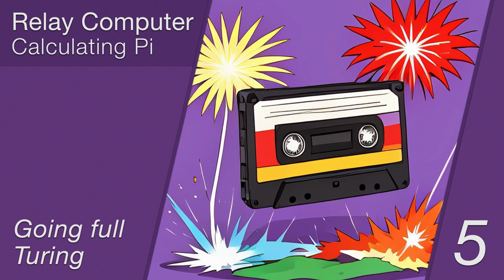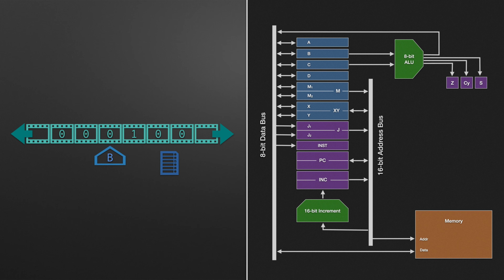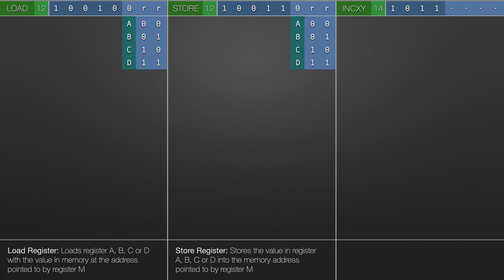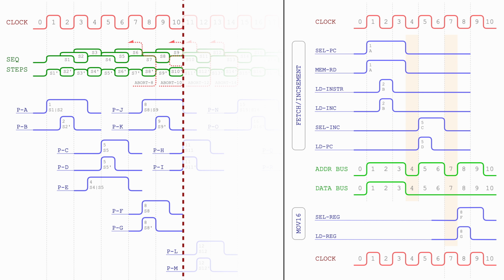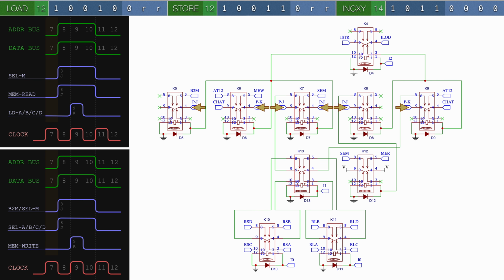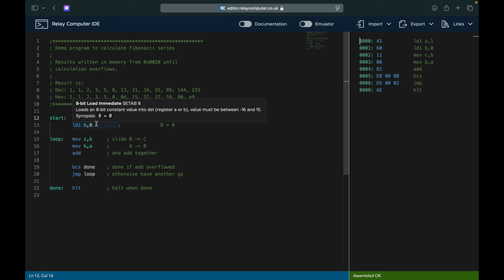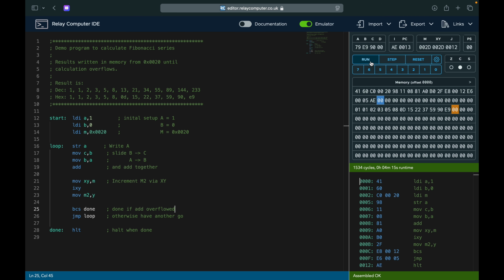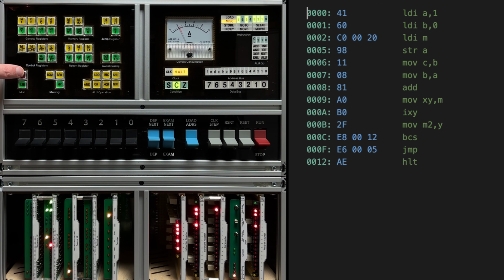Relay Computer Pi - Ep5 - Going full Turing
I'm working towards my electromechanical relay computer calculating Pi to 20 digits and this time it's a major milestone - Turing completeness!

If you'd like to play with the code shown in this episode you can use and load the fibonacci example from the import menu.

Chapters:
00:00 Introduction & series recap
01:13 Turing machines
04:45 Instruction design
08:02 Sequencing
11:02 Instruction timing
13:45 Hardware implementation
18:34 Programming
23:18 Demonstration
26:38 Milestone achieved

If you'd like an overview of my Relay Computer then this is a good place to start and more information on my relay computer can be found here on my YouTube channel and on my blog

In this episode:

I start off talking through the great progress made so far towards calculating Pi on my relay computer however I won't be getting much further because my computer isn't Turing complete. I've mentioned Turing completeness a few times in the series so this time I talk through what that is, why it's important for computing Pi and why my relay computer isn't Turing complete ... yet.

The architecture of my computer is Turing complete but I'm missing some key functionality in the physical computer - the Store and Load instructions. I then talk through the design of those instructions along with another useful function: the 16-bit increment XY.

Whilst we're talking of instructions it makes sense to revisit sequencing and controller design in general so I walk through how the sequencer unit works and how the states it counts through are used to generate a series of timing pulses. From there we can create instruction timing diagrams and therefore know which control lines to operate to complete the desired instruction.

Next I talk through the circuit diagrams for the load, store and increment instructions and that leads us to the final PCB design. It turns out that these PCBs already exist in the computer and the new instructions are there but they're missing the required relay and so, with that, it's soldering time.

To test the Turing completeness of my computer I need a test program and so I revise my simple Fibonacci example and extend it to write the results into memory. This is all done in my 'special' relay computer assembly language which makes it much easier to write and read programs.

With the example in hand I can then load it into my relay computer and demonstrate it working ... and with that done that's a major milestone completed for this series but also for my relay computer in general. I'm now surer than ever that my computer can calculate Pi in theory but it'll just come down to run time and reliability rather than the capability of my computer.